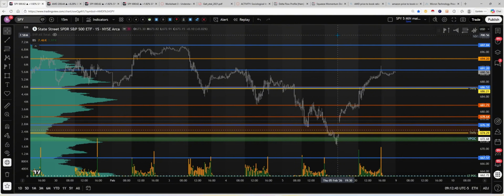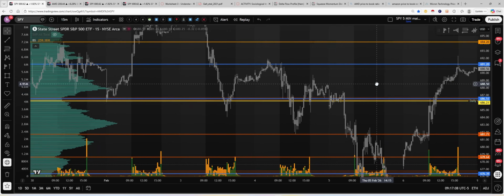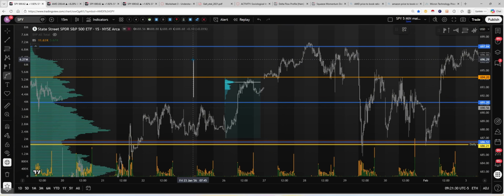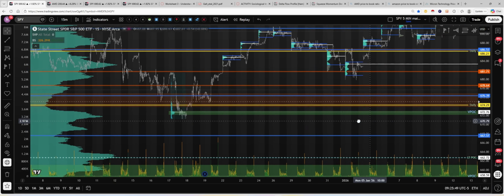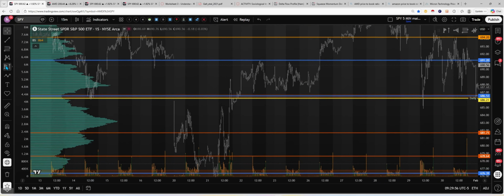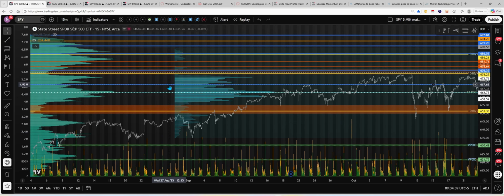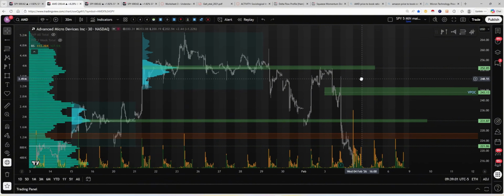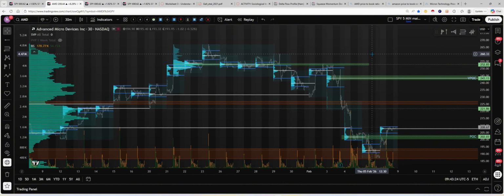The ONLY Volume Profile Levels That Actually Matter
In this video, I break down which Volume Profile levels actually matter and how to stop cluttering your chart with levels that don’t move price. Most traders overload their charts and lose clarity—this video shows you how to prioritize volume levels like a professional.

We cover how and when to focus on previous day’s Point of Control, Virgin POCs (VPOCs), and long-term Low Volume Nodes, along with how to decide which session volume profiles deserve your attention and which can be ignored.

You’ll also learn how volume profile behaves differently in trending markets vs consolidations, and what volume price action tells you about where liquidity is likely to enter or exit the market.

📊 What’s covered in this video:

The most important Volume Profile levels to watch

How to avoid overcrowding your chart

When to prioritize POCs, VPOCs, and LVNs

Long-term vs session Volume Profile importance

What to focus on in trending markets

How Volume Profile changes in consolidation ranges

How to read volume price action with clarity

This video is designed to give you a clean, repeatable framework for using Volume Profile to plan high-probability trades with confidence.